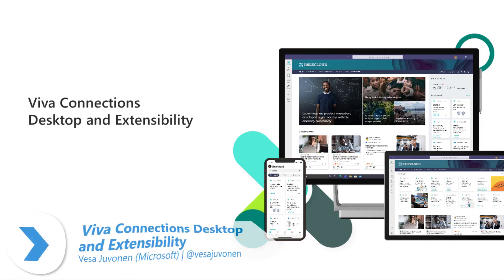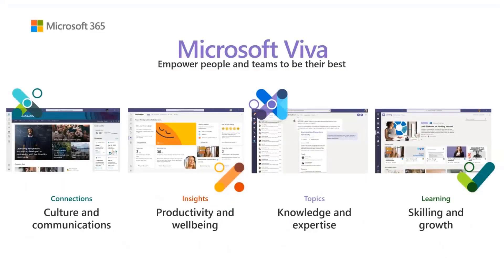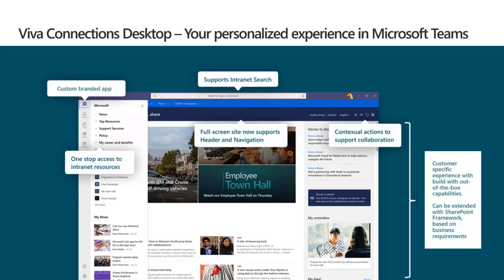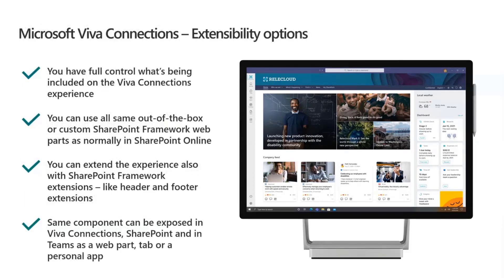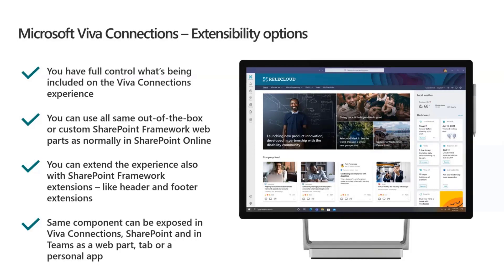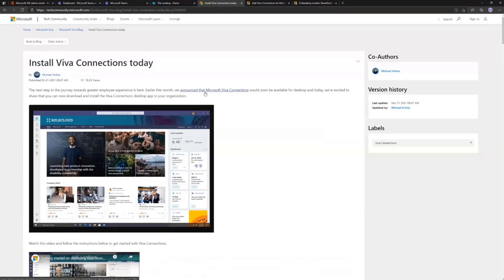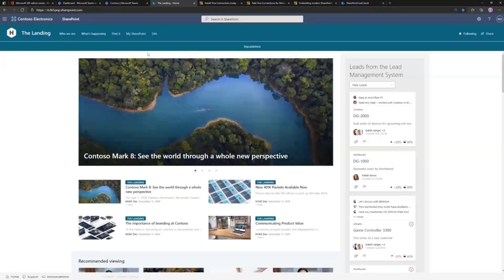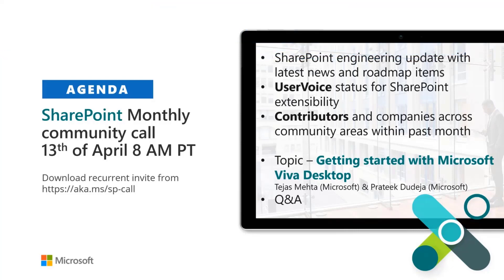Viva Connections Desktop and Extensibility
In this 18-minute Developer-focused demo, Vesa Juvonen positions Microsoft Viva as a suite of products.  One product - Viva Connections is an integrated experience with Microsoft Teams and SharePoint backed by Microsoft security, privacy, and compliance.  Viva Connections is extensible – create/use existing extensions and web parts using SPFx.   Customers/Partners determine what capabilities specifically to make available in their Viva Connections implementation (UX).   The Worldwide roll out of Viva Connections capabilities will occur over months - a journey.  This demo is taken from the SharePoint Framework community call recorded on April 8, 2021.

Demo Presenter:  Vesa Juvonen (Microsoft) | @vesajuvonen

• Documentation - Embedding modern SharePoint pages in Microsoft Teams as personal apps (preview)